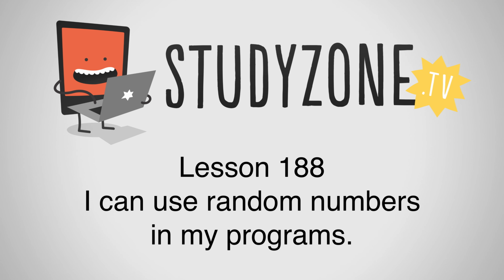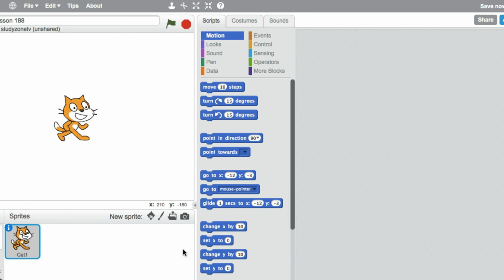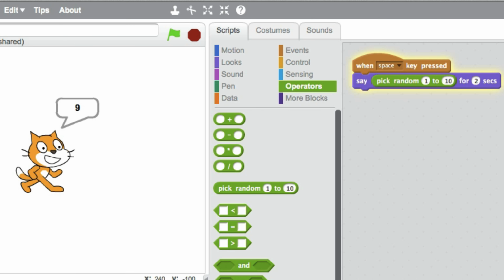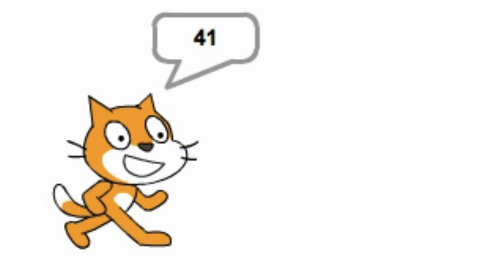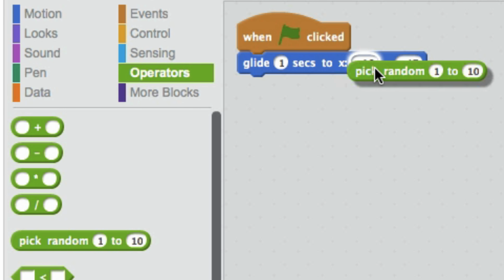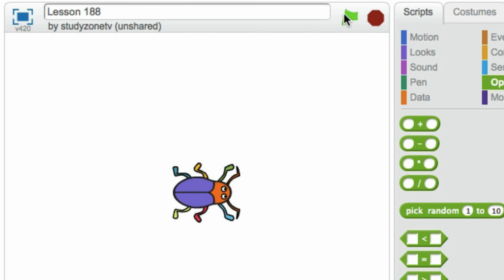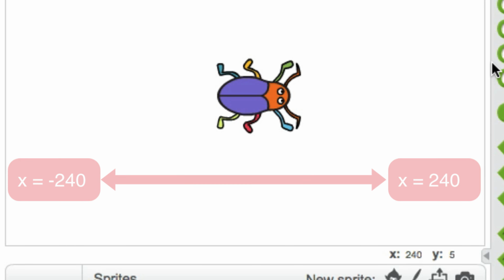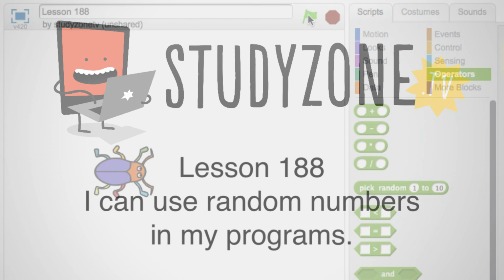I can use random numbers in my programs.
In this lesson you will learn what random numbers are and how they can be generated and used within your own programs. (Studyzone.tv Lesson 188)